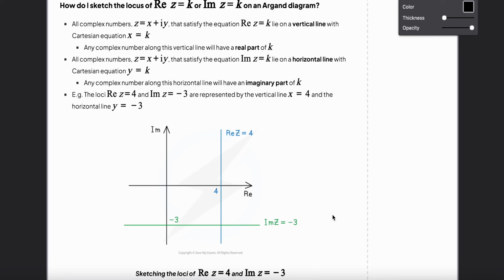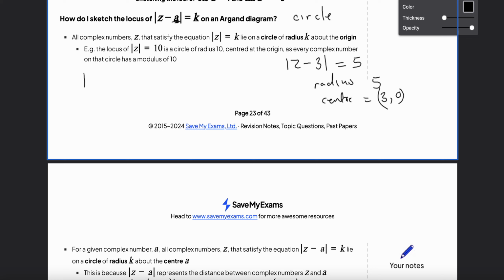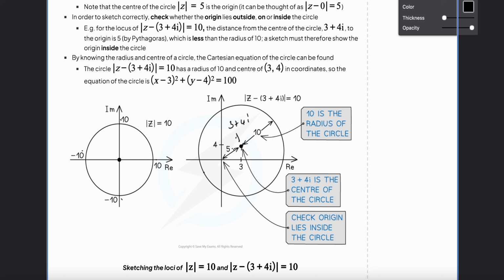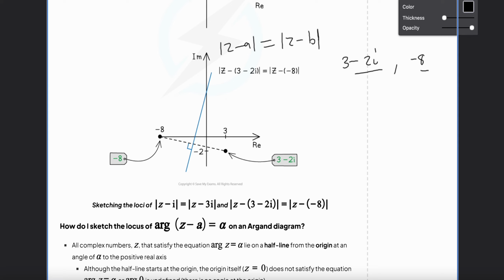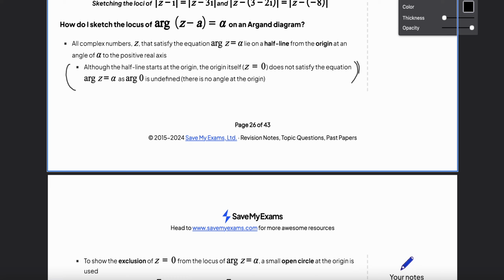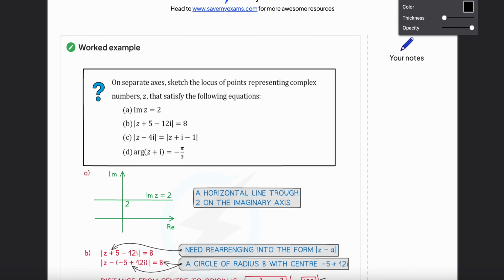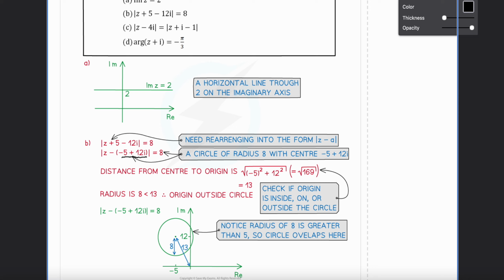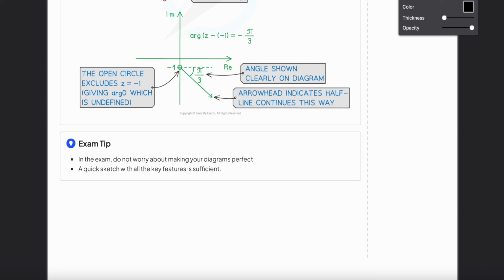Locus Part 1